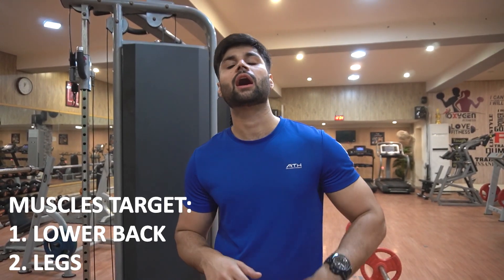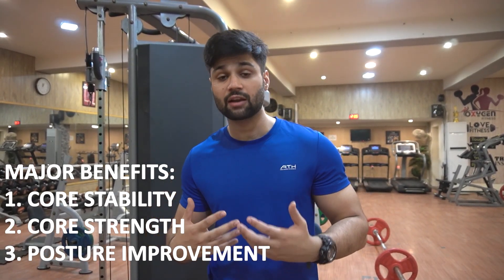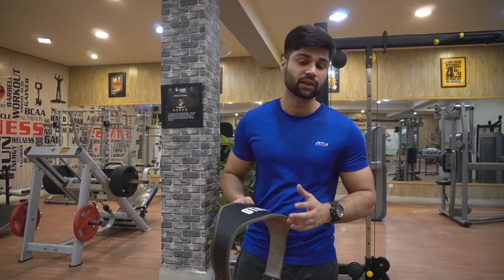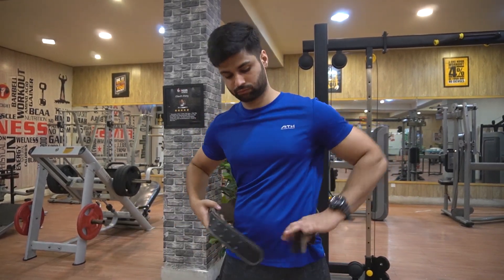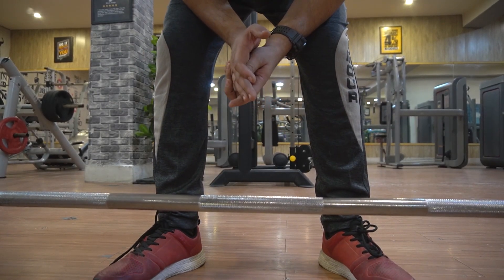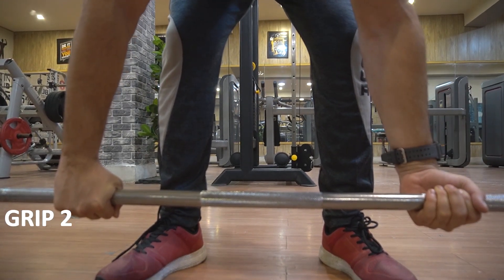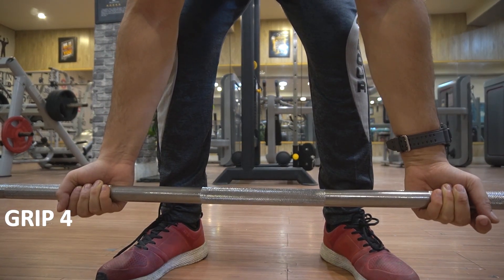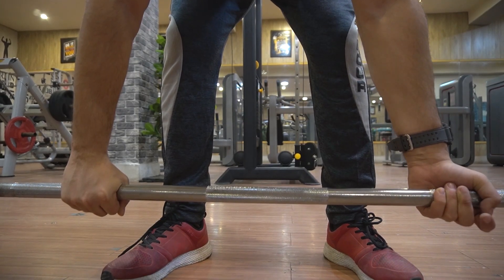HOW TO DO DEADLIFT | BENEFITS | MUSCLES TARGET | GRIPS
this video is about proper form to do a deadlift, its benefits, muscles targets and all 4 types of grips.